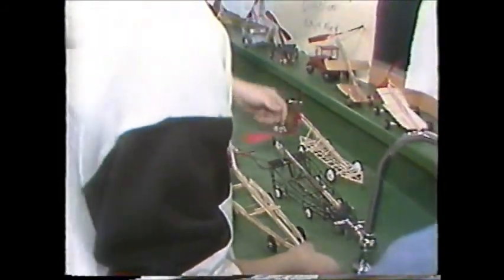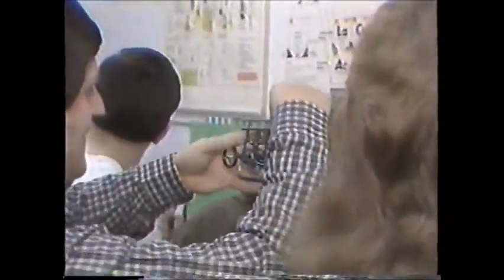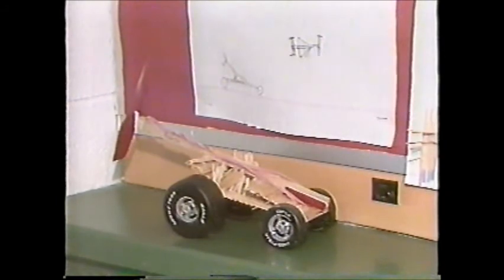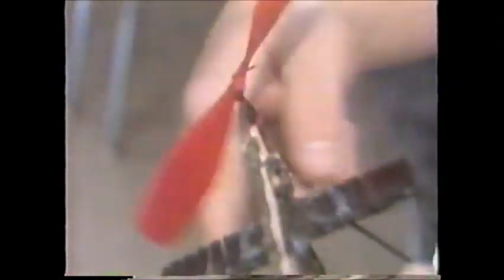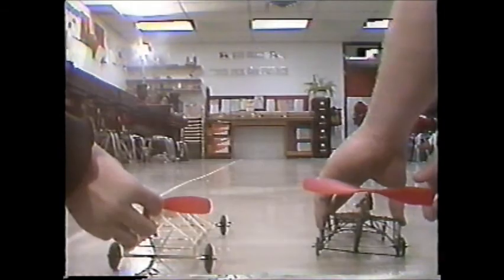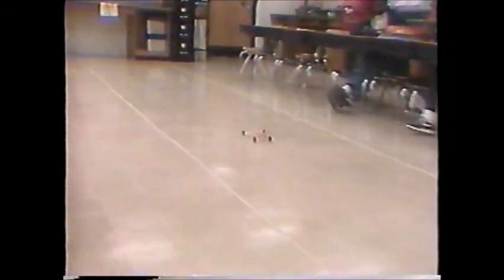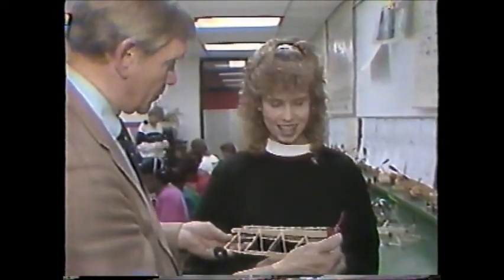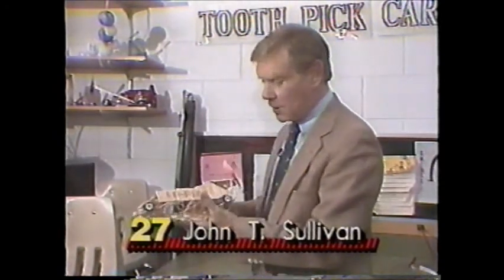Winburn Toothpick Car Project 1990 (?)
From 1990 (Spring of...at least I don't THINK it's fall of '89), this is news coverage from Winburn (at the time) Junior High's Toothpick car project which was done in Mr. Shelton's 9th grade class.  Enjoy.